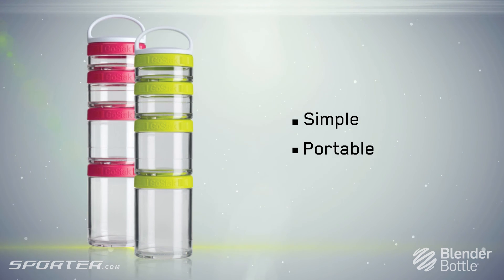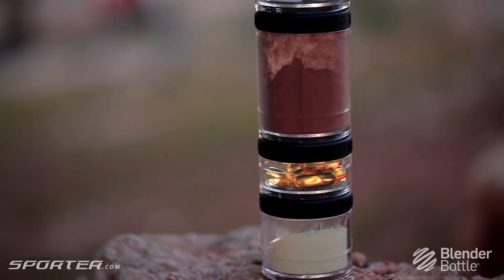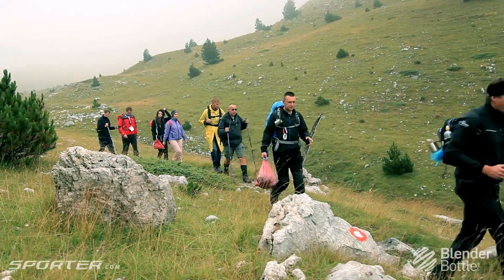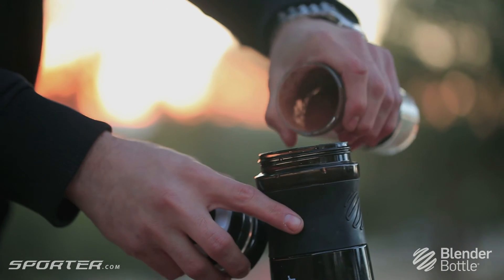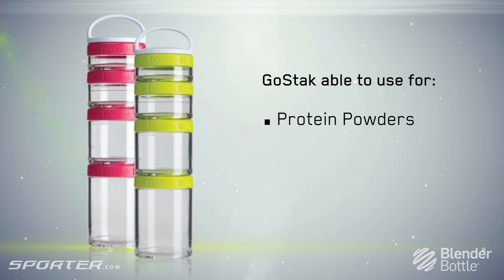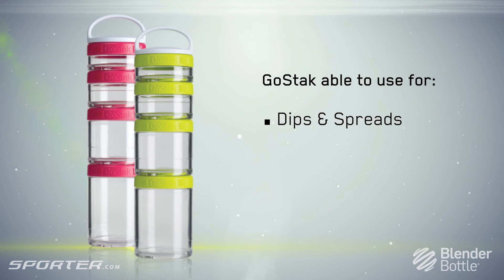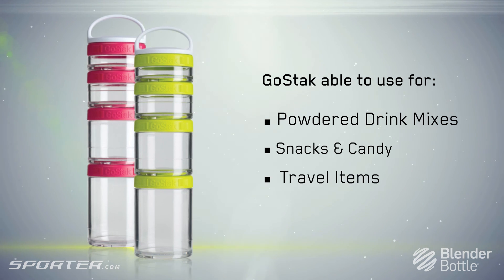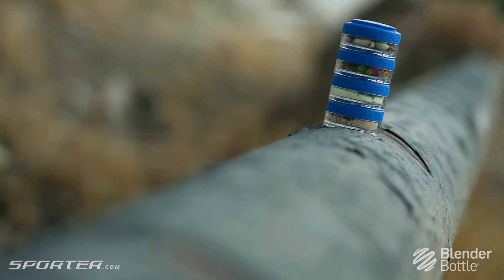Blender Bottle® GoStak® GRAB IT. FILL IT. GO WITH IT.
Included with the Starter 4Pak, the removable carry handle attaches to any jar lid, making it easy to clip your GoStak to a backpack for quick access.
STAIN AND ODOR RESISTANT

Made of durable Eastman Tritan™ plastic, the GoStak jars remain clean, clear, and fresh—regardless of what you carried in them the day before.
TWIST N' LOCK TECHNOLOGY

Easily attach jars to each other in any order and any size. A quick quarter-turn locks them together, making for simple, streamlined portability.